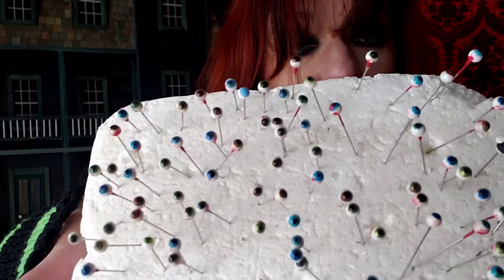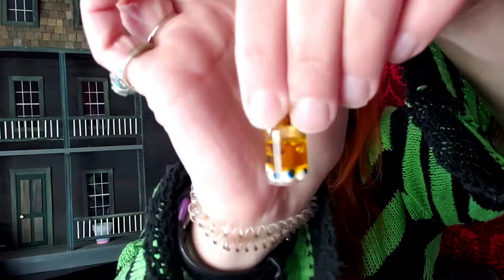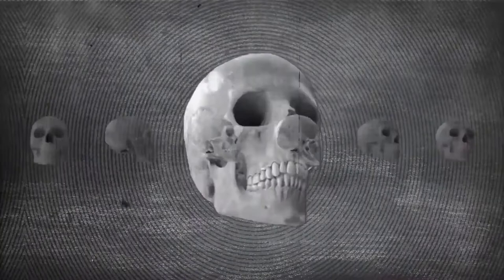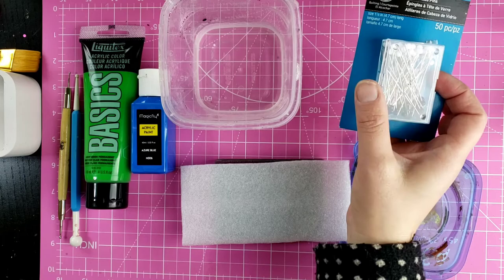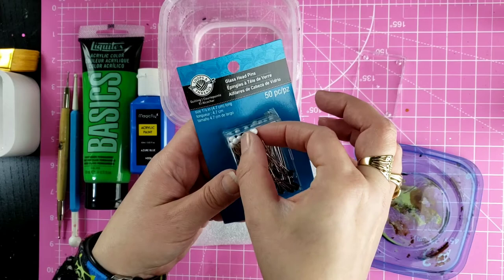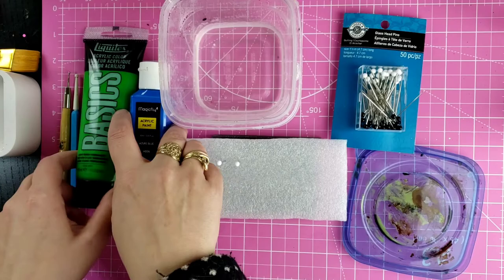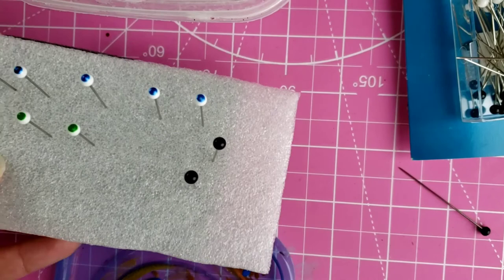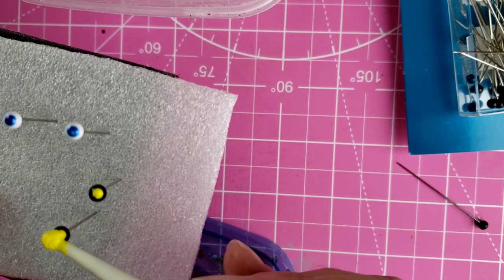Making miniature eyeballs | diy miniature eyes | mini tutorial dollhouse miniatures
Making miniature doll eyes! These are the eyes I use for all my haunted miniature projects.